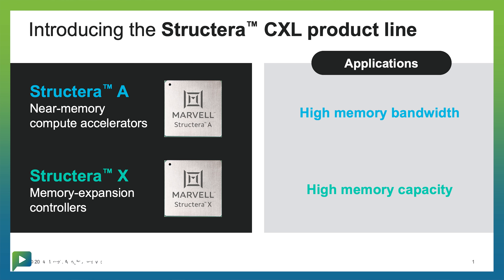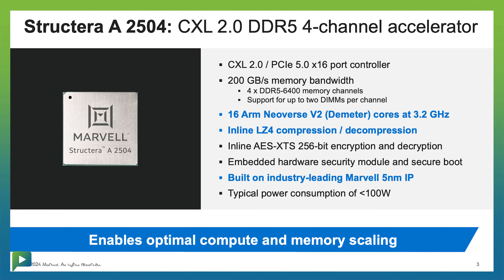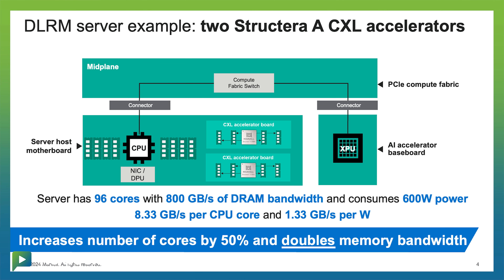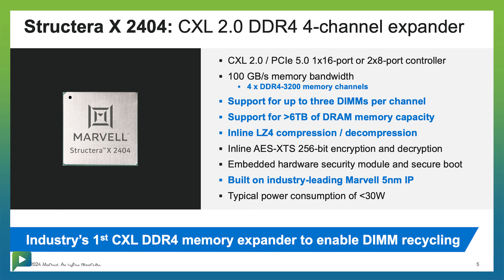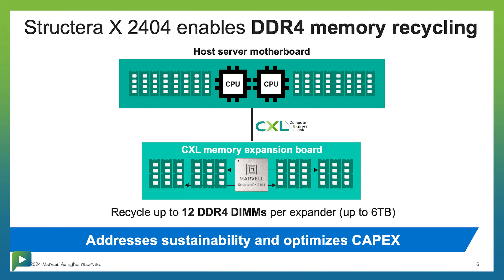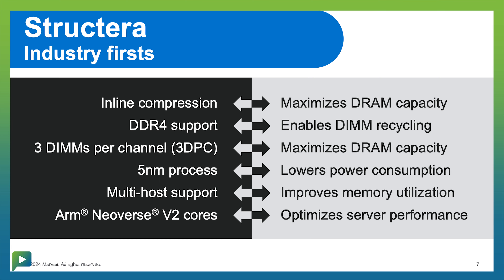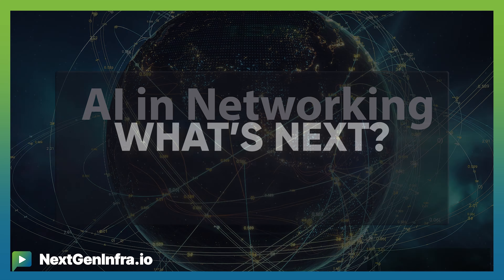Marvell: CXL Unleashed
Will CXL revolutionize memory access in computing?

Michael Kanellos, Director of Influencer Relations and Content from Marvell explains:

- CXL addresses the longstanding problem of CPUs not getting enough data from memory fast enough
- Marvell's Structera A chip acts as a server within a server, offloading tasks from the CPU for quicker processing and energy efficiency
- Structera X chip increases memory capacity, offering up to 8 terabytes with compression and compatibility with both DDR5 and DDR4 memory